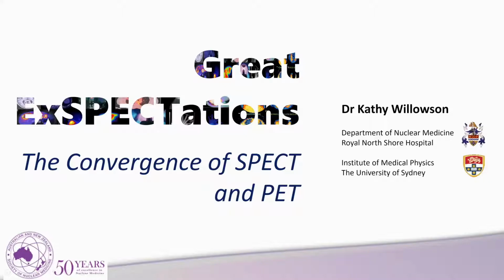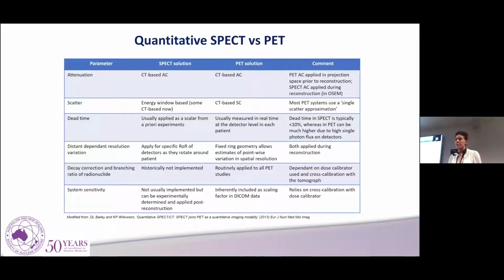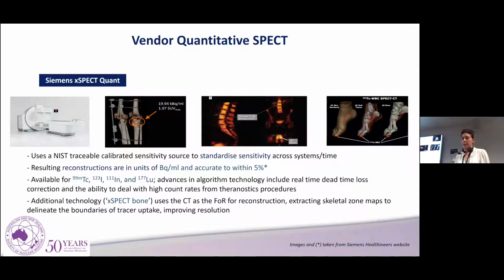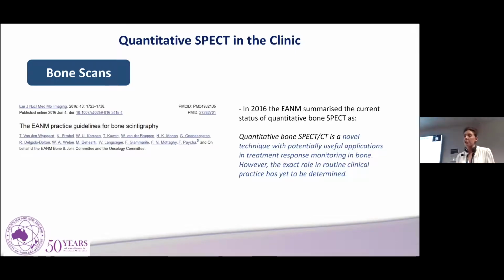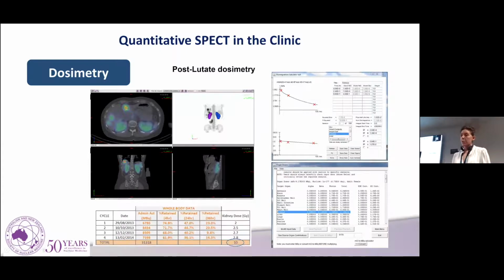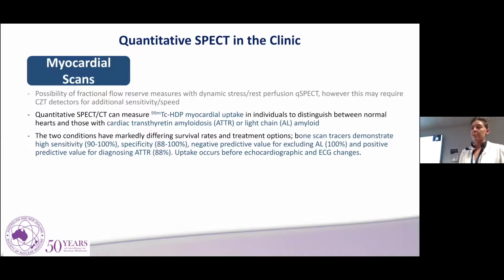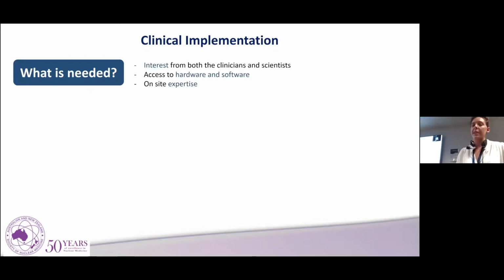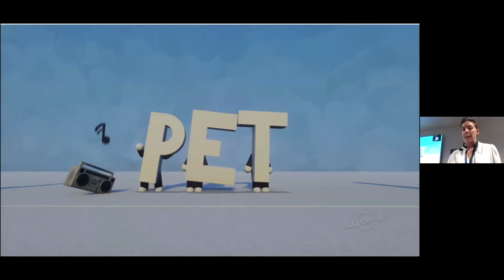2020 Lowenthal Lecture Dr K Willowson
Dr K Willowson, Royal North Shore Hospital is the 2020 ANZSNM Lowenthal Lecturer.